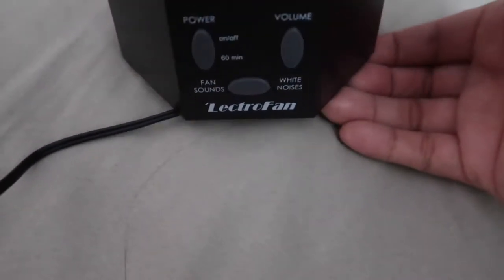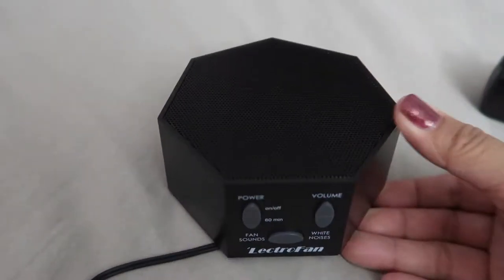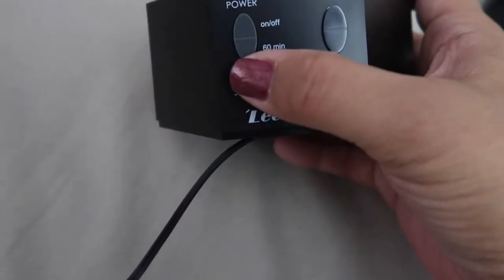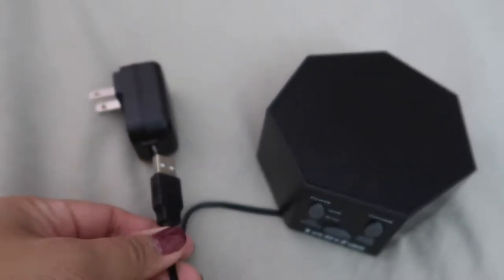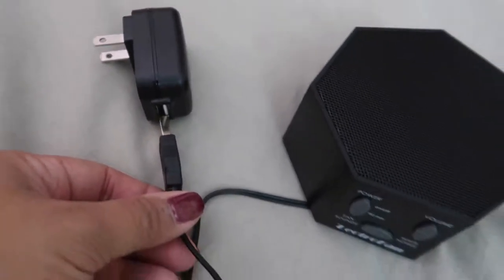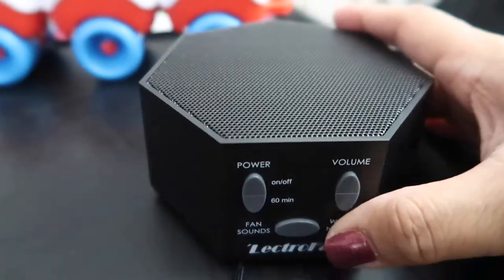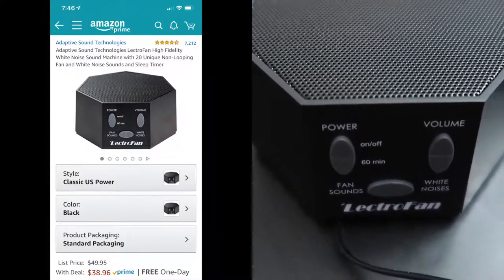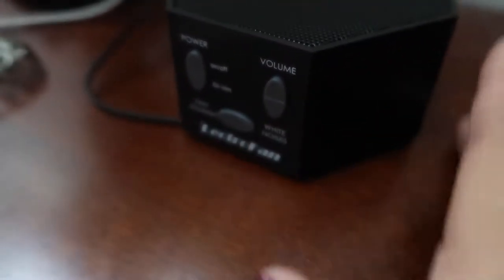LECTROFAN REVIEW | November 24, 2018 | MHEARSTN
Does your baby sleep better with a little sound in the background? If you’re an adult, does a soothing white noise playing in the background help you sleep better at night? Here are my thoughts on the Lectrofan white noise machine...

Lectro Fan

VERO - mheartsn